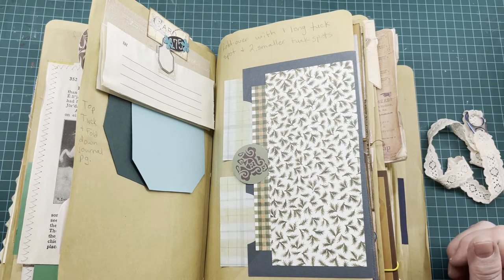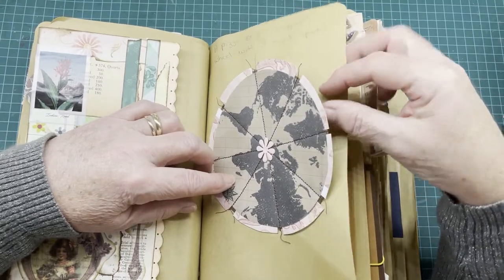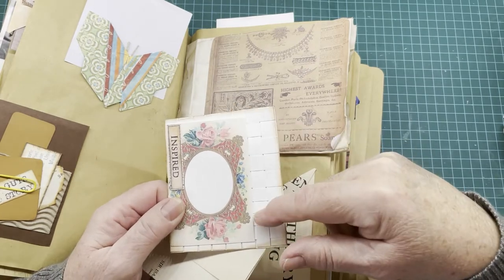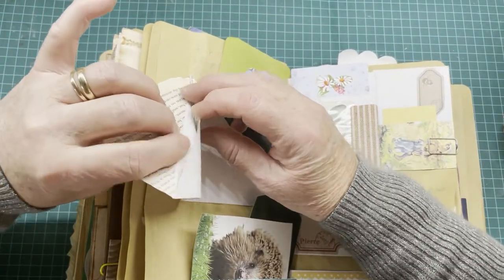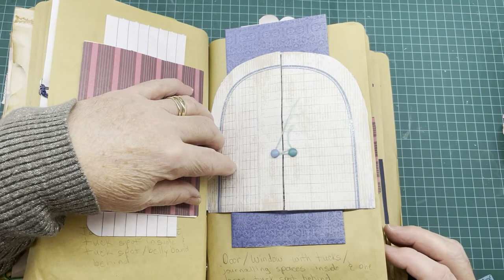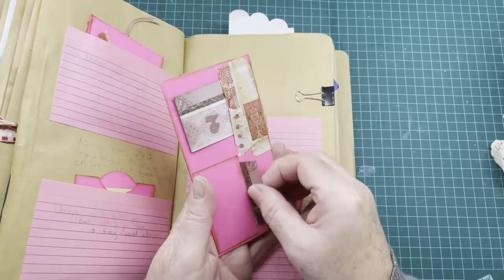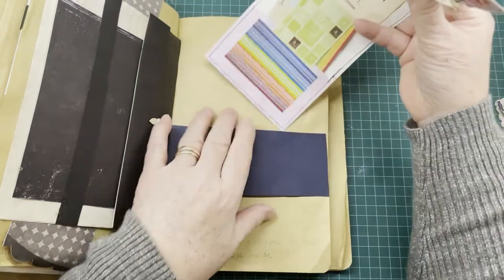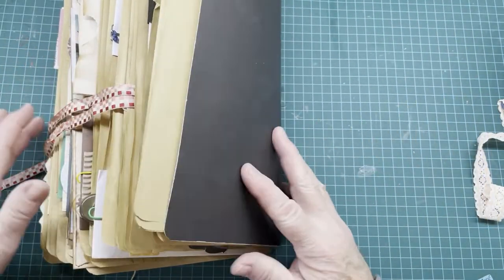Exploring My Idea Book part 2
This is the continuation of a show and tell of my junk journal idea book.  It is full of tuck spots, pockets, flips, folds, flaps, tags, journal cards, envelopes etc.  When I am stuck for an idea of what to put in a journal, it is my reference.  It is pretty basic but works for me. I repeat what I said in the first video that a lot of the ideas are not my own, but rather other crafters ideas I have borrowed.  A few of them, though, are my originals.
Thank you to those crafters and to anyone who watched this video, especially in its entirety.   Hugs...